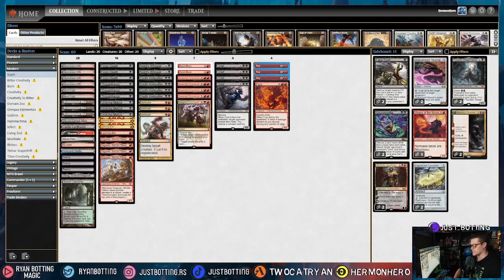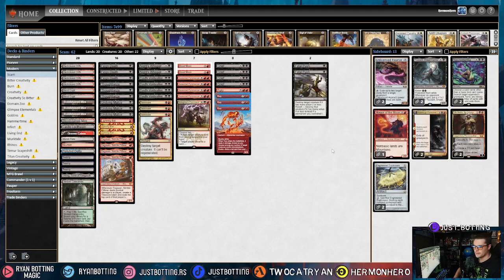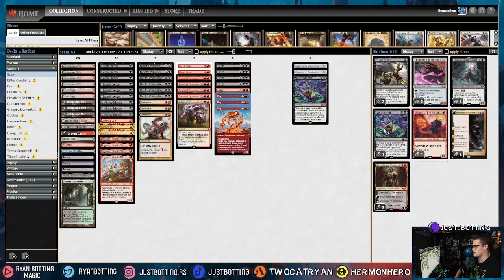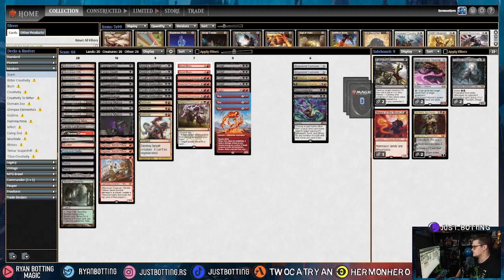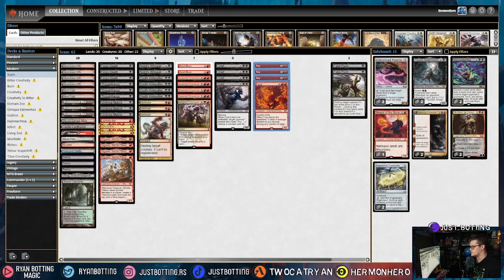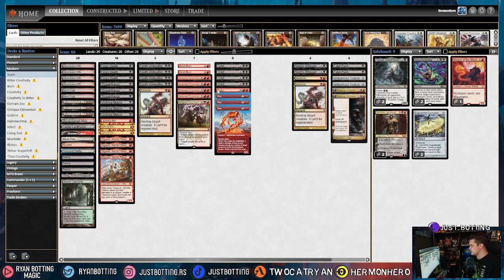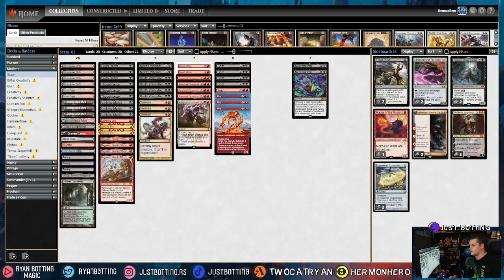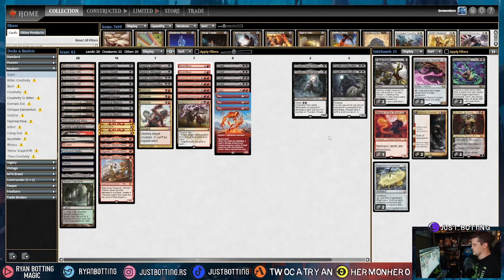[MODERN] RB Scam | Sideboard Guide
Click▼

RB Scam is sort of a combo deck in that the combo is stopping your opponent from having any fun at all.  In decks like this that rely on having multiple cards line up in just the right way, it can be kind of hard to sideboard.  Here is how I sideboard with the most annoying deck in Modern.